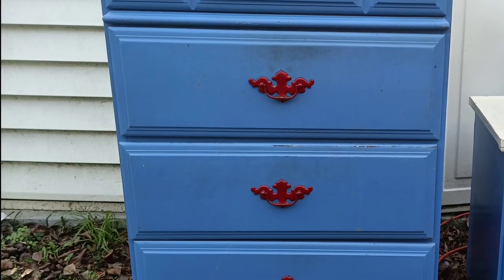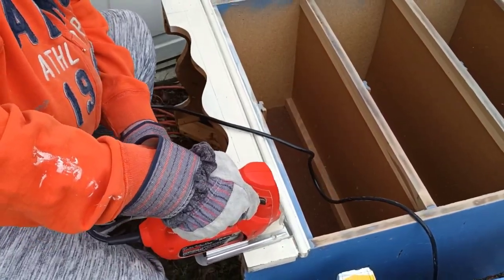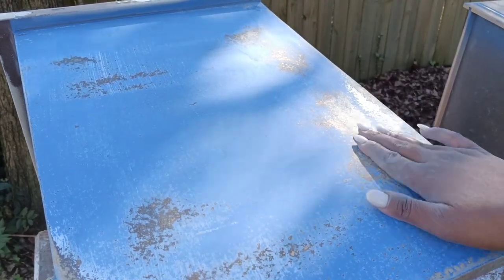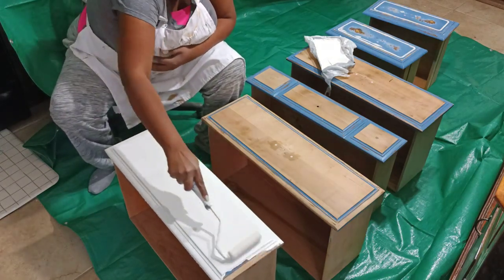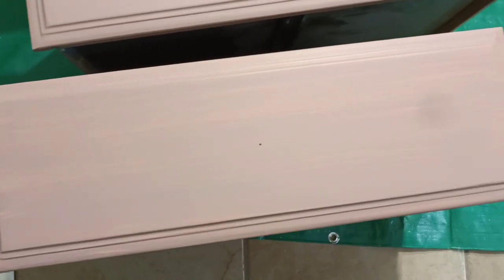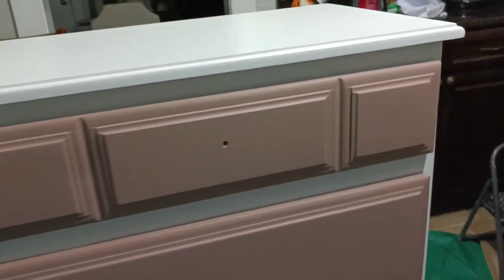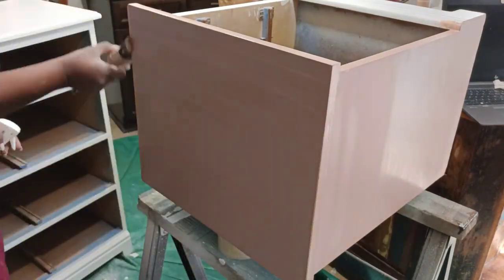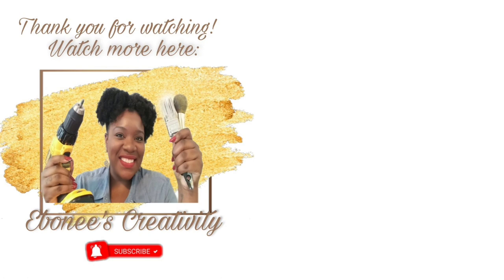TRASH TO TREASURE | METALLIC PAINT | FURNITURE FLIP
This video is a trash to treasure furniture flip.
I got this set for free from Facebook Marketplace. This is my first time doing a makeover on particle board furniture. I am using Fusion Mineral Paint Rose Gold Metallic paint.

Xoxo, Ebonee